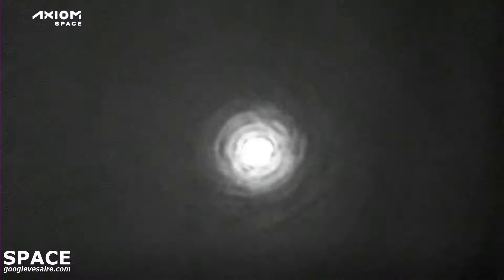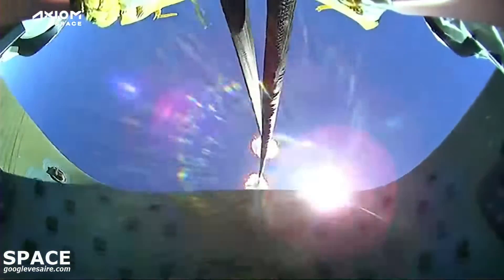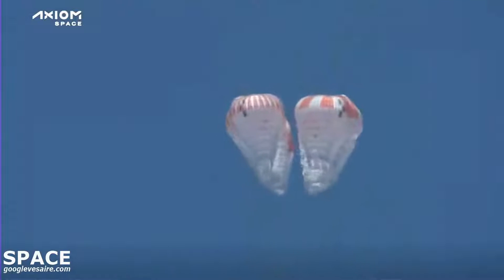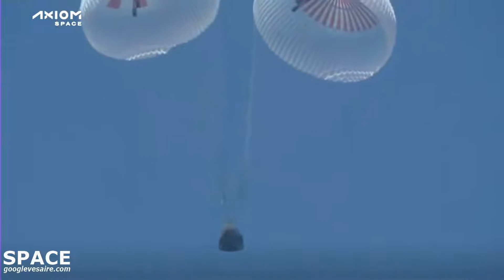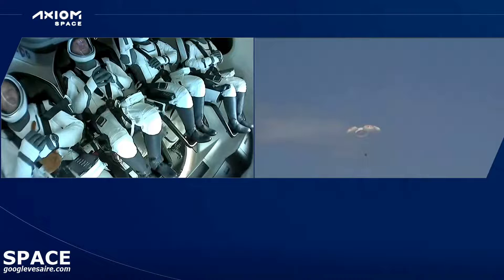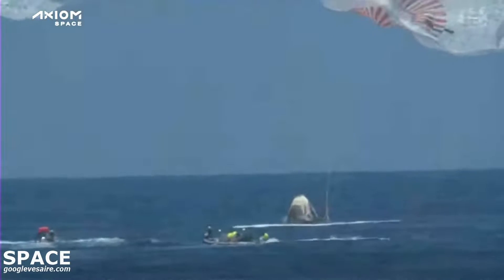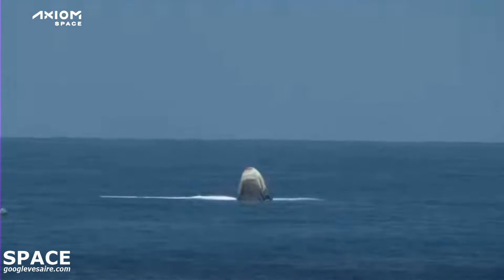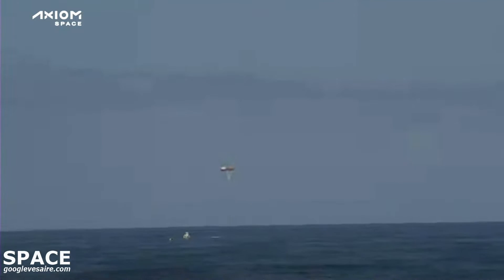NASA SpaceX Axiom-1 Mission | Dragon Burn and Splashdown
SpaceX, Axiom Space, and NASA are targeting no earlier than Sunday, April 24 at 8:55 p.m. ET (00:55 UTC Monday, April 25) for Dragon and the Ax-1 astronauts to depart from the International Space Station. After performing a series of burns to move away from the space station, Dragon will conduct multiple orbit-lowering maneuvers, jettison its trunk, and re-enter Earth’s atmosphere before landing off the coast of Florida 16 hours later at approximately 1:06 p.m. ET on Monday, April 25.

Credit : Space Googlevesaire
System computer and editing
  : 65" 8K Monitor
  : Win Pro 11
  : Adobe Premiere Pro
  : Cam Go Pro
  : OBS Studio
  : Editing by Ergun Boz
  : Screen Card Nvidia